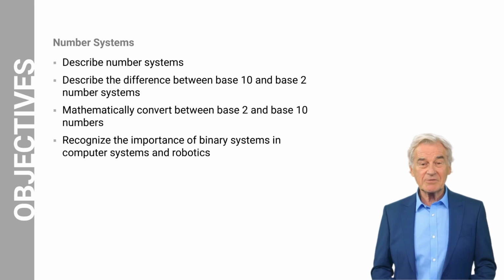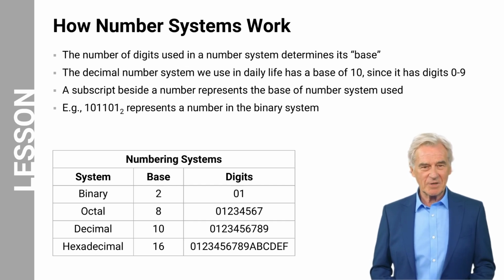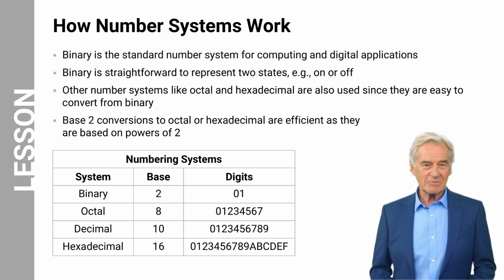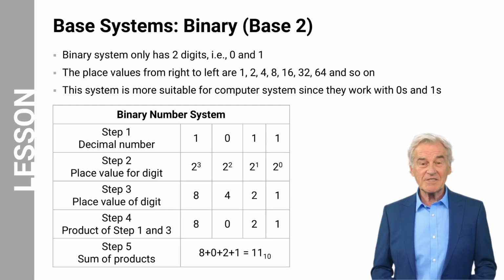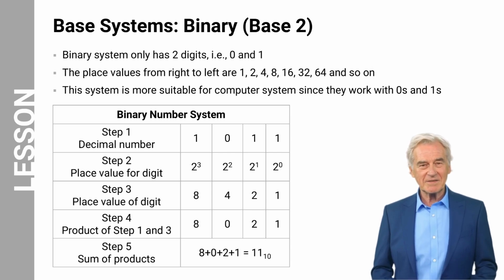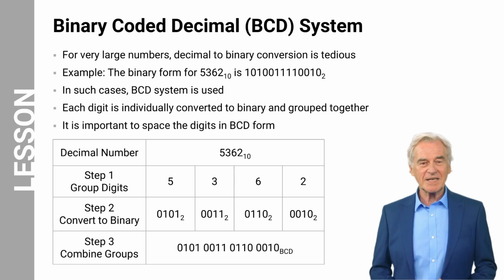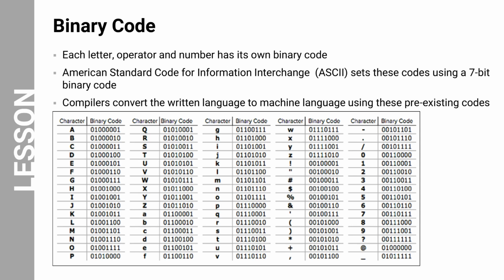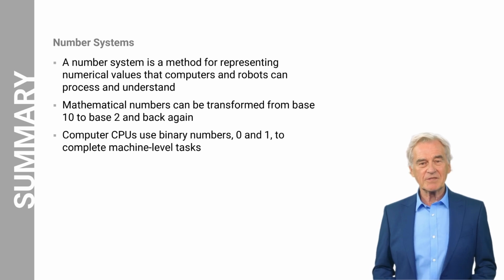SYN-EV-MPP-MT-16.2 - Number Systems